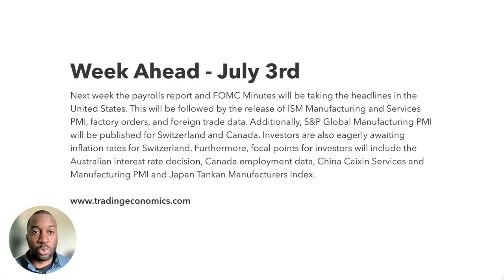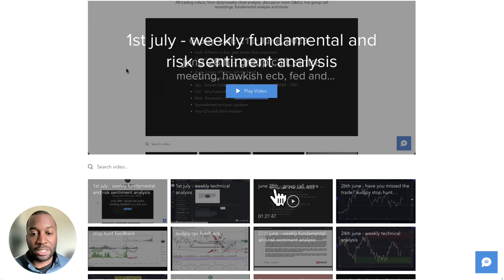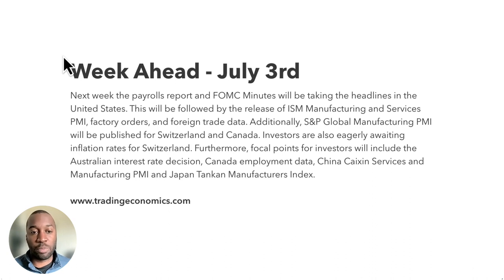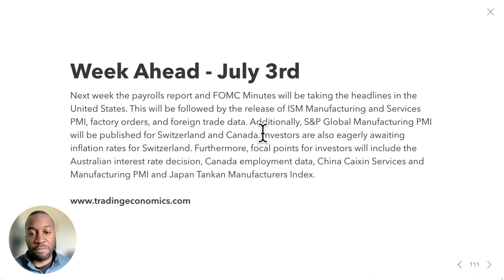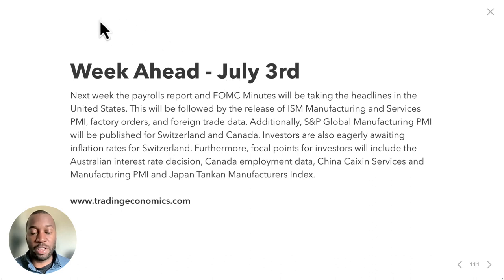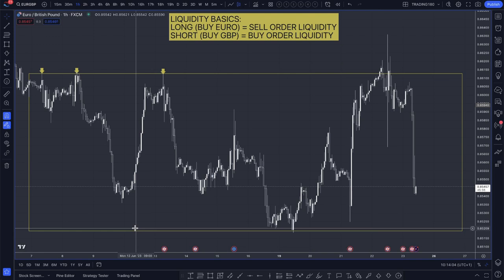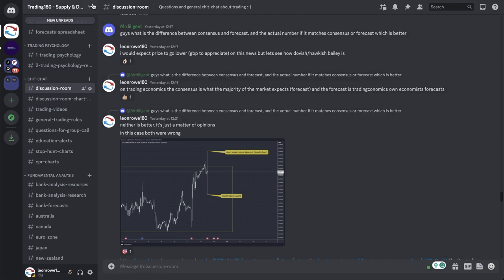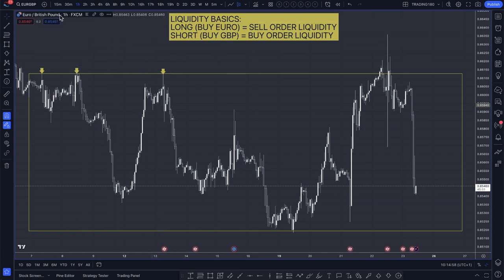Supply And Demand Forex Forecast | All Major Pairs | Fundamental And Technical Analysis